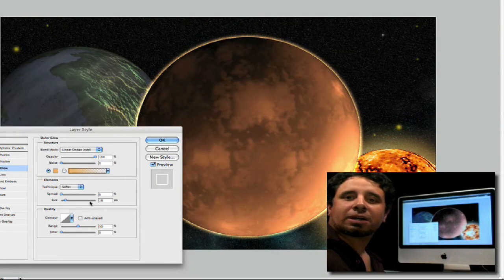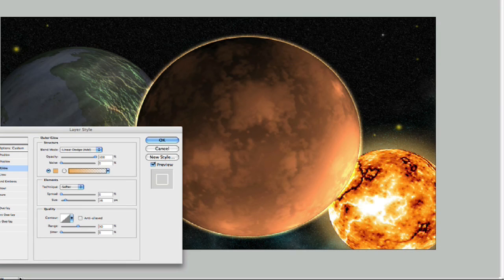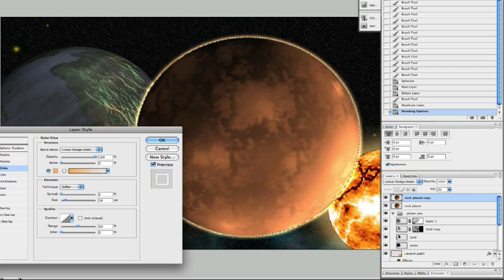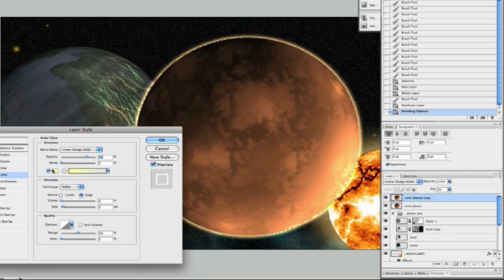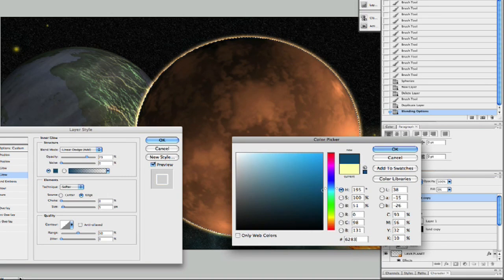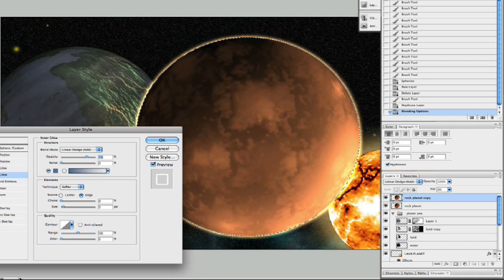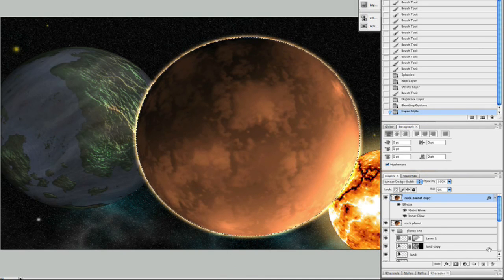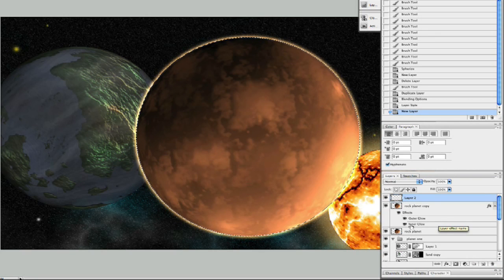Photoshop Tutorial: Space Scene : Adding Atmosphere to Photoshop Space Scene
Using Photoshop inner glow feature to create planet. Learn how create and render a space scene in this free computer graphics tutorial from a Photoshop professional.